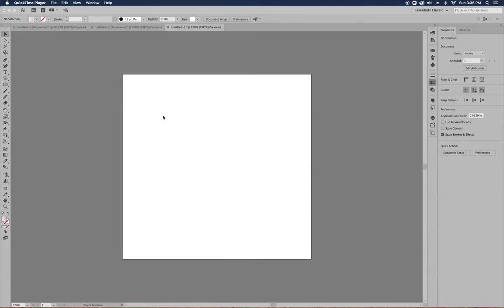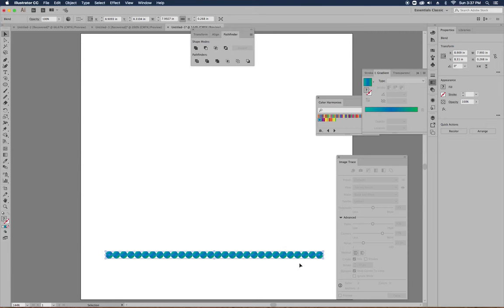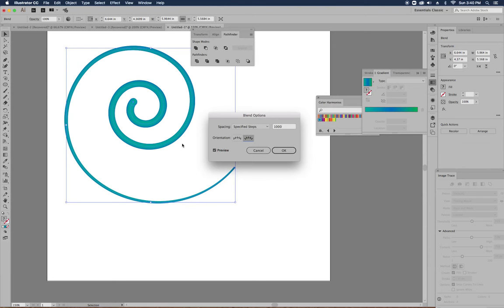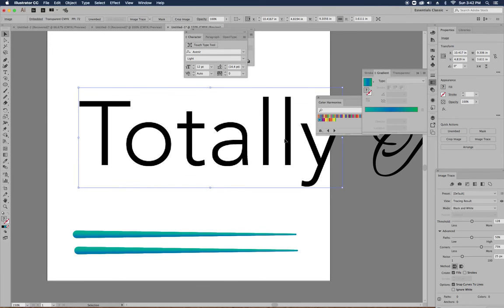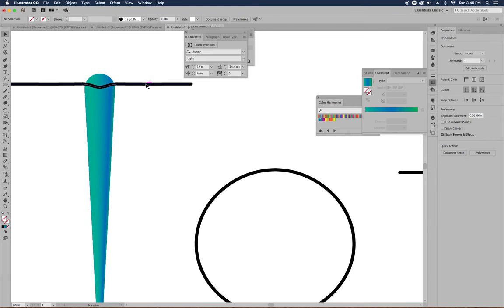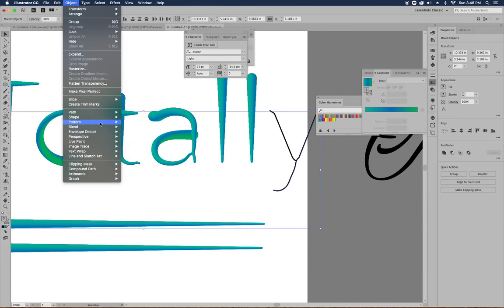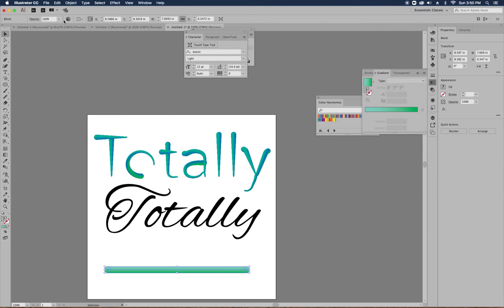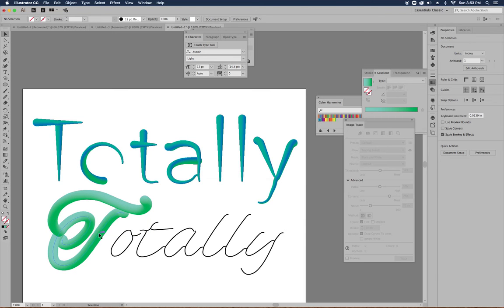Blending with Text